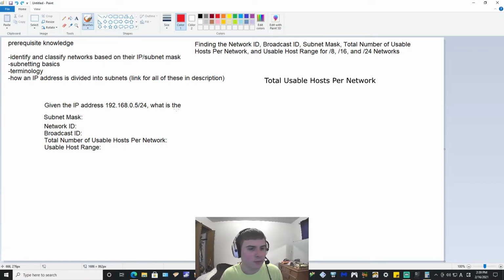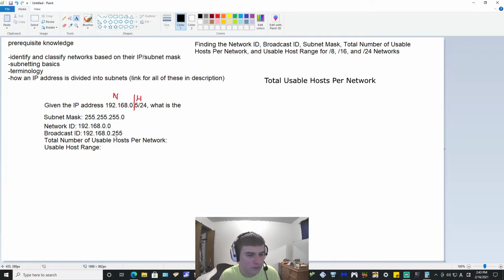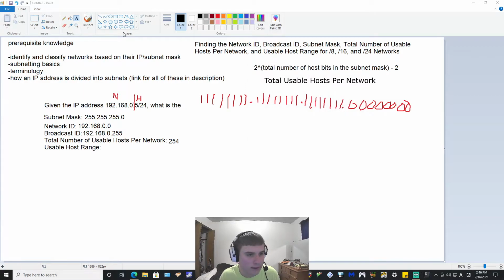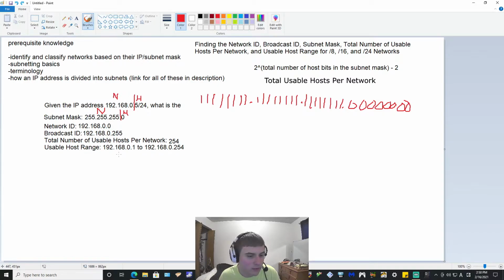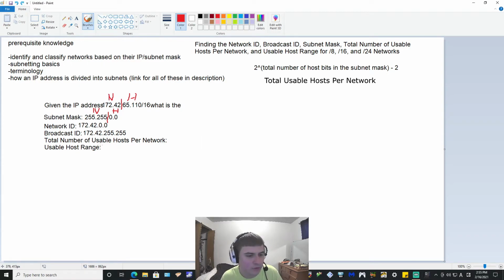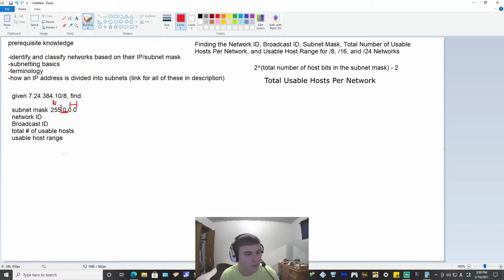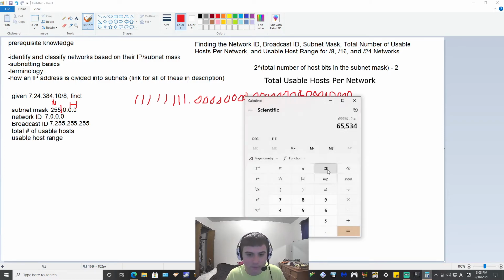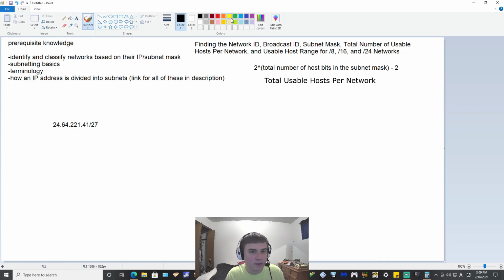Subnetting Part 5 - How to Find Net ID, Brd ID, Subnet Mask, Hosts, and Range for /8, /16, and /24